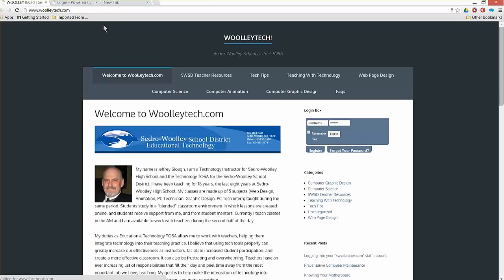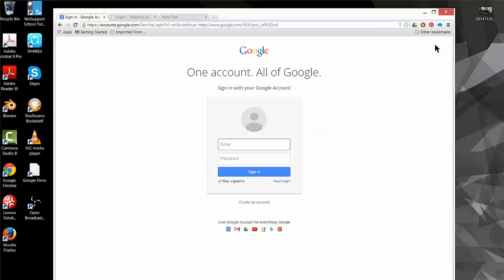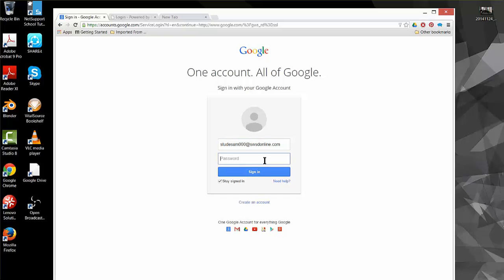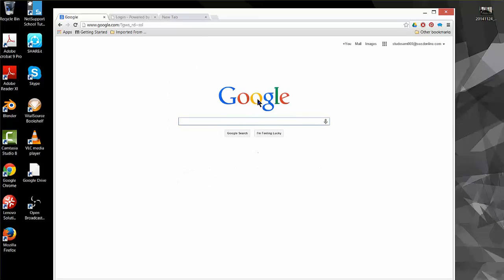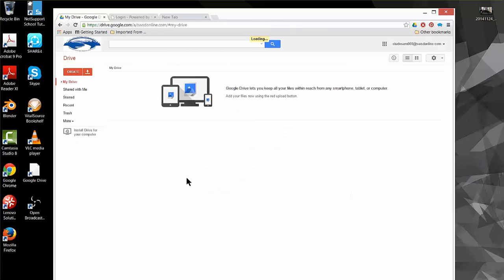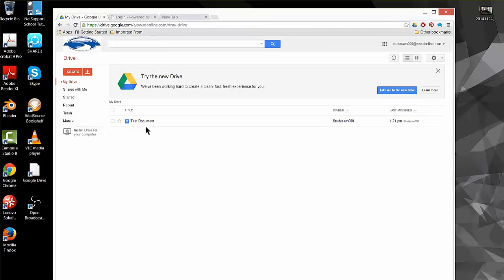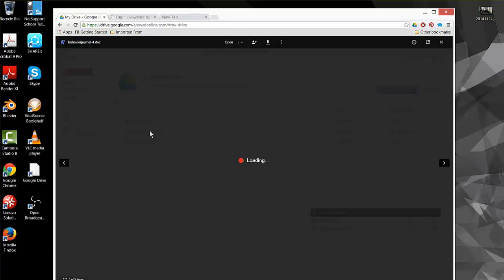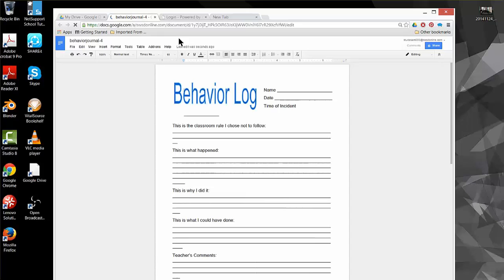SWSDonline.com Student Login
‌Instructions for students logging into the swsdonline.com account for the use of SWSD Google Docs and Apps